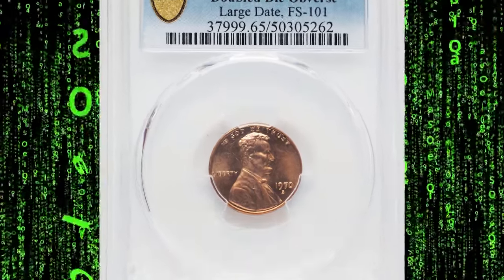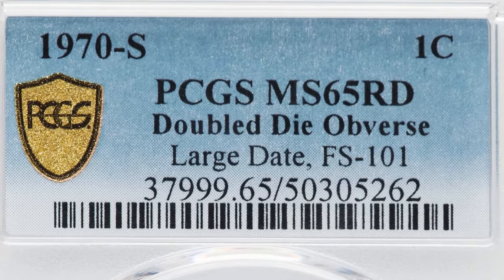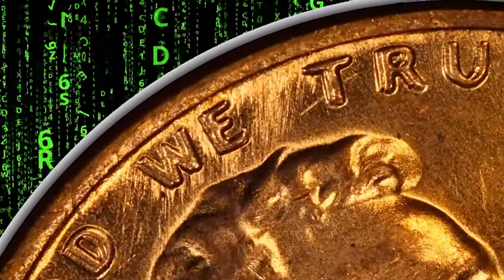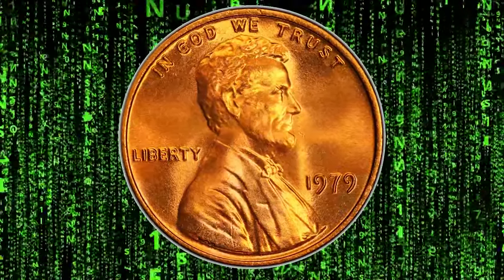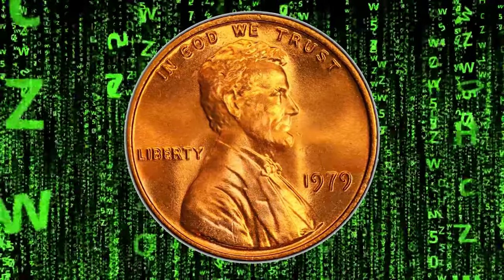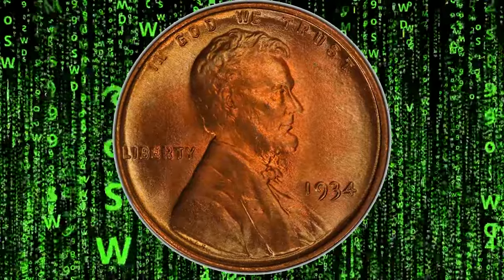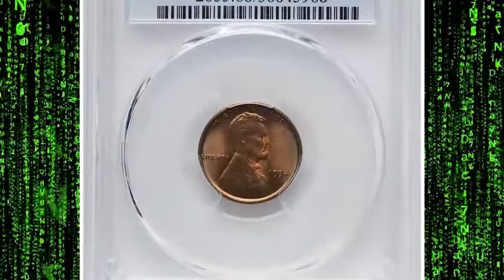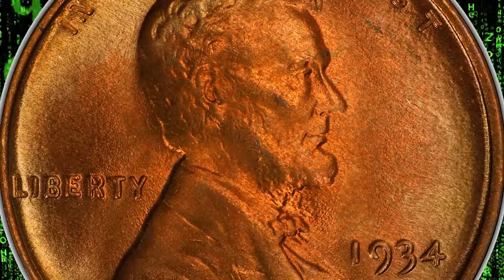Do You Have These Valuable Pennies?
Welcome to Coin Az! 🌟

Get ready to embark on an exciting journey through the world of rare and collectible coins! Here on Coin Az, we dive deep into the fascinating realm of numismatics, showcasing some of the most sought-after coins sold at prestigious auctions. 🏆✨

From historical treasures to modern rarities, our videos offer you a front-row seat to stunning coins that capture the essence of numismatic artistry and value. 🔍💰 Whether you're a seasoned collector or just starting your coin journey, you'll find something to inspire your passion for rare coins.

Let’s explore the history, value, and stories behind these incredible pieces of currency together. 🌐📈

Happy collecting! 🧳🔎